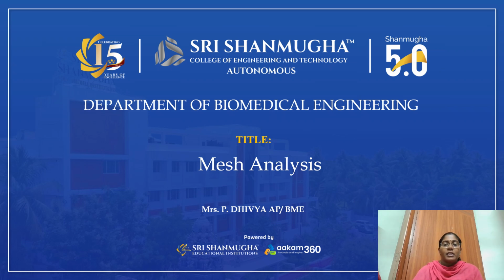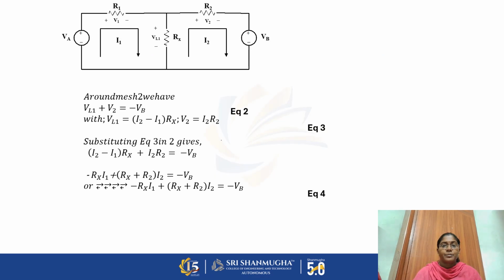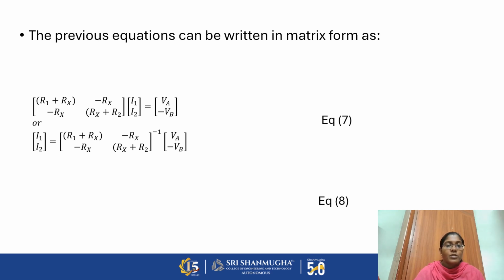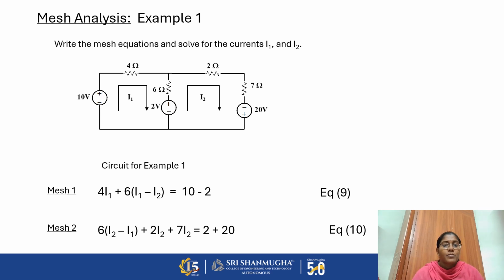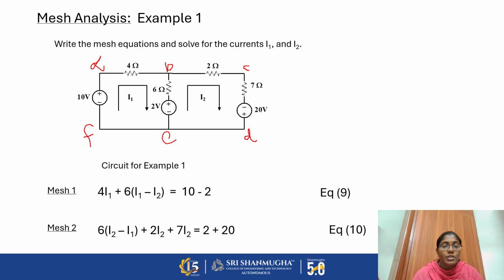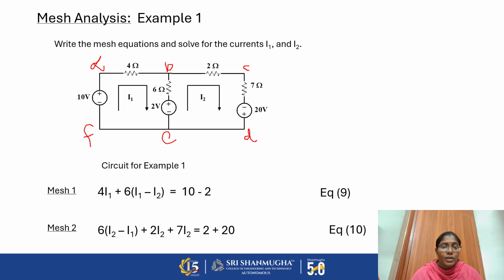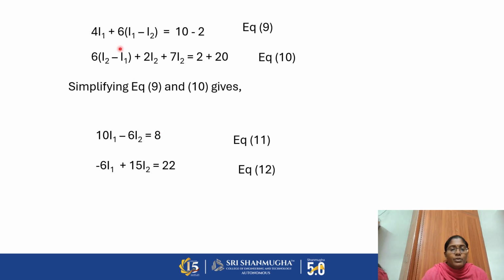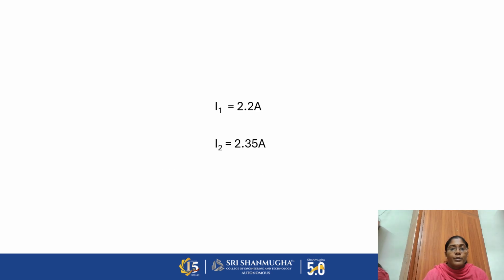Numerical Problem in Mesh analysis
Mesh analysis is a circuit analysis technique used to determine the currents flowing in each mesh of a planar electrical circuit. It is based on Kirchhoff’s Voltage Law, which states that the algebraic sum of voltages around any closed loop is zero. In this method, a current is assumed for every smallest closed loop called a mesh. Voltage drops are expressed using Ohm’s law and KVL equations are written for each mesh. Solving these equations gives the mesh currents and helps find other circuit quantities.